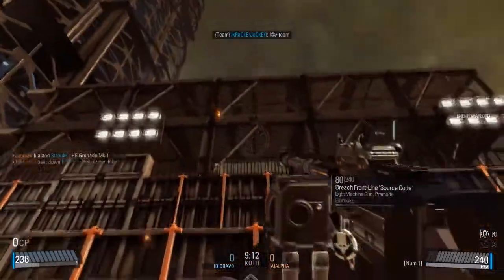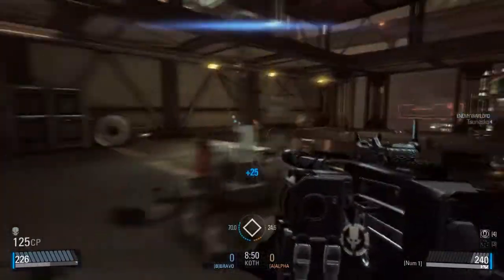Blacklight: Retribution - Decoding the Source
King of the Hill playing with the Source Code lmg. Is it worth the rental? Are you big on game sound? Help me make a decision.